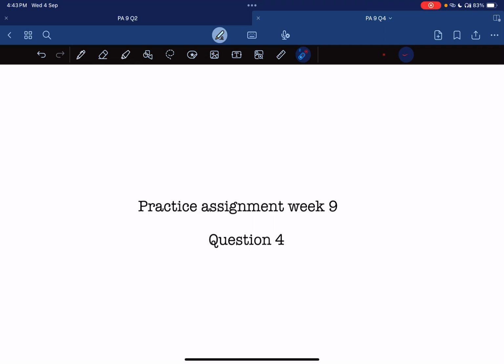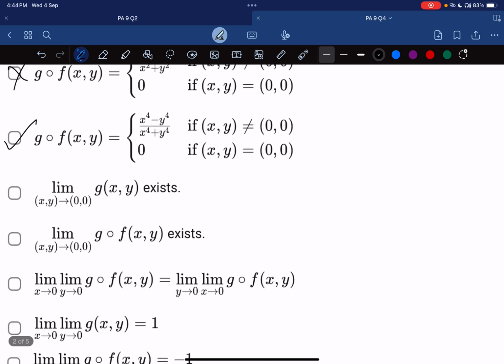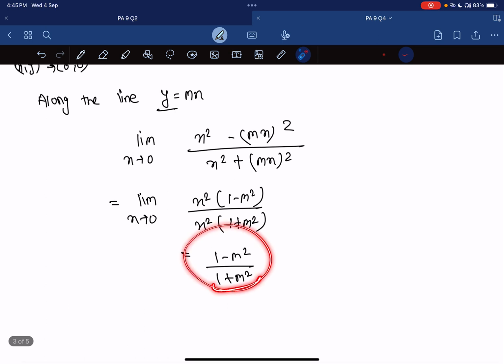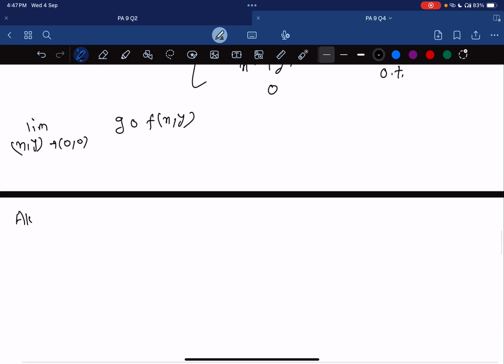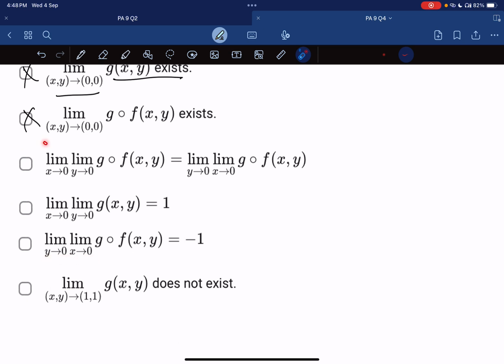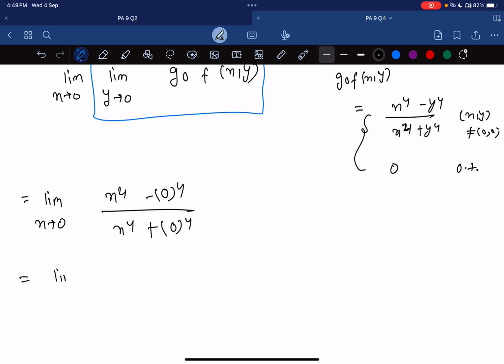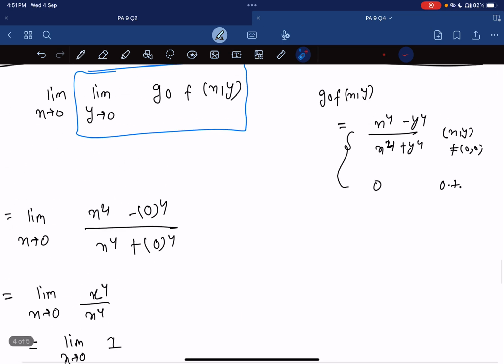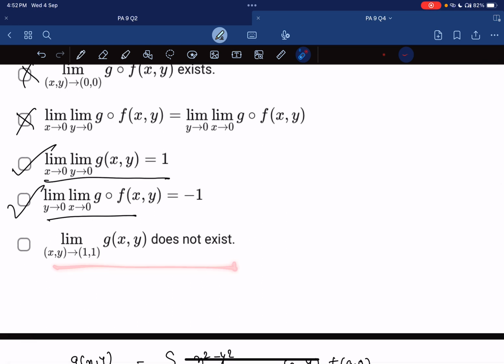PA | Week-9 | Q4